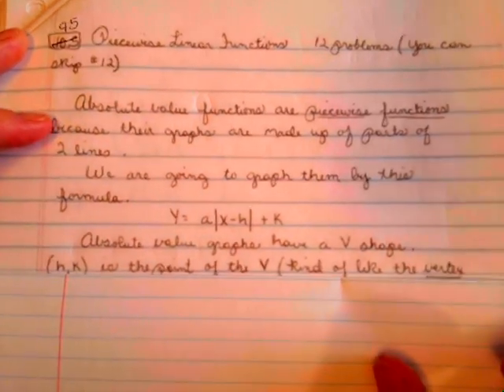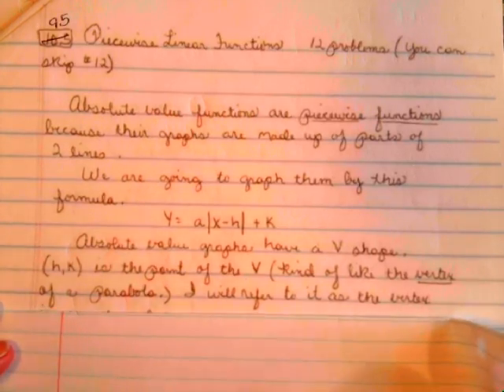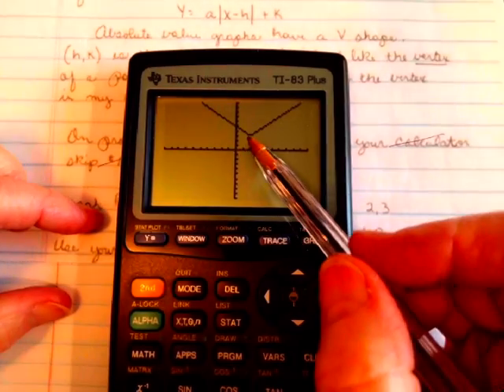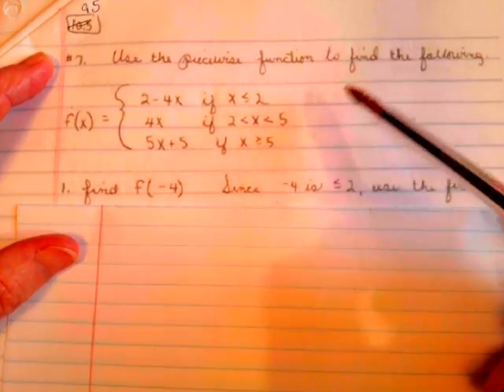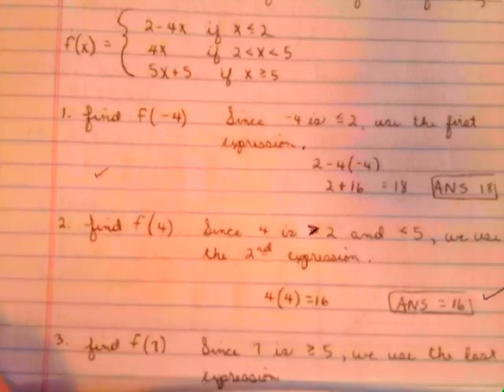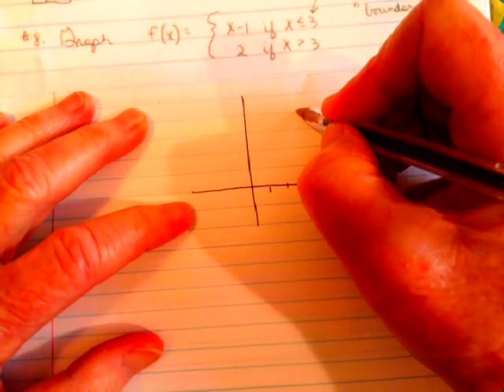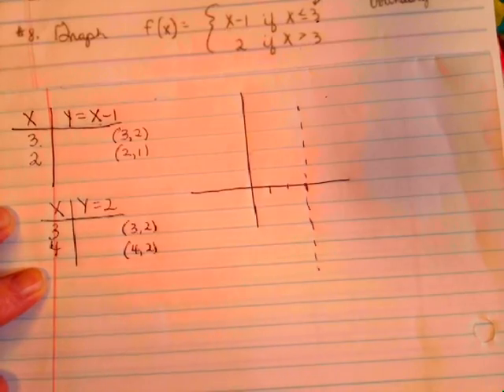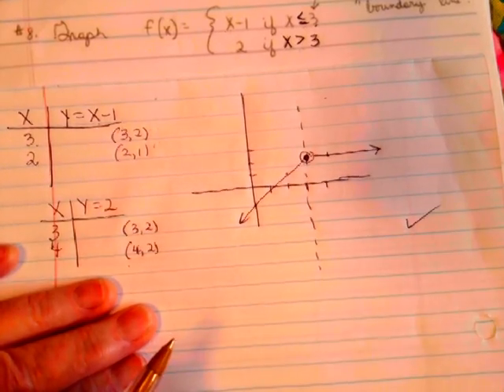Col Alg 9 5 p1